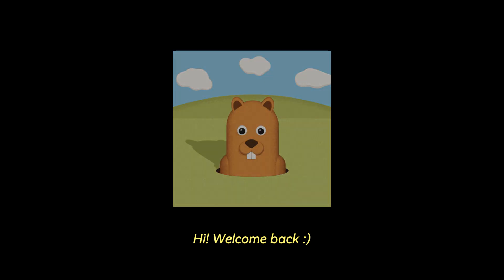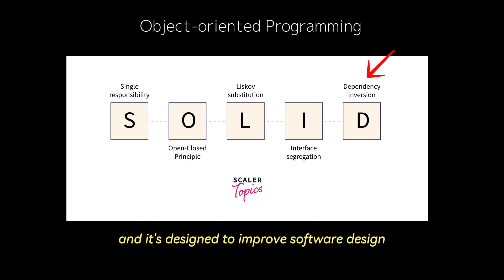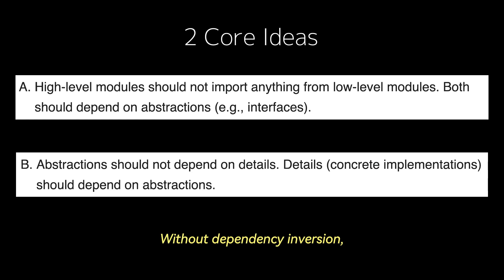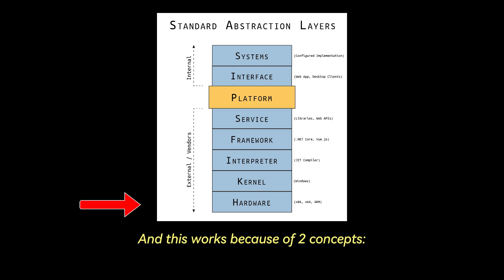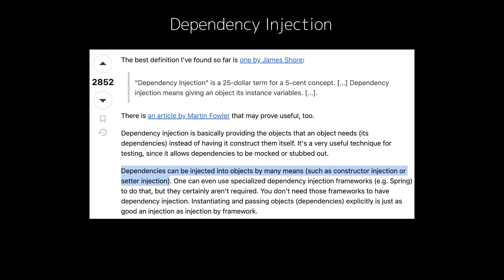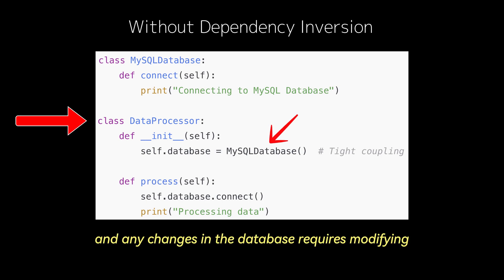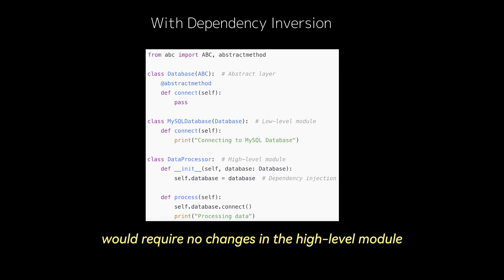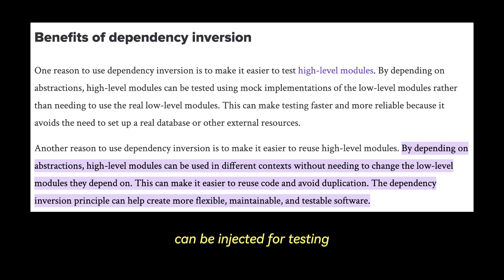Dependency Inversion Explained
⬆️ Best project-based coding platform. Learn how to build Docker, Redis, and Git from scratch.